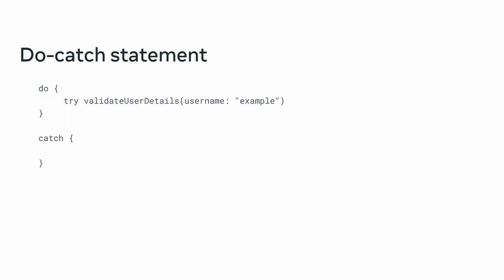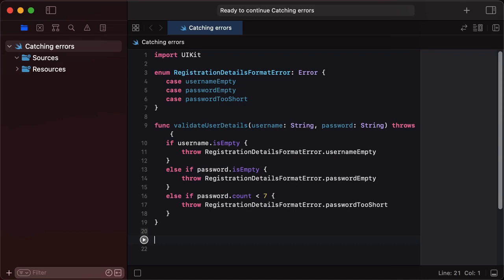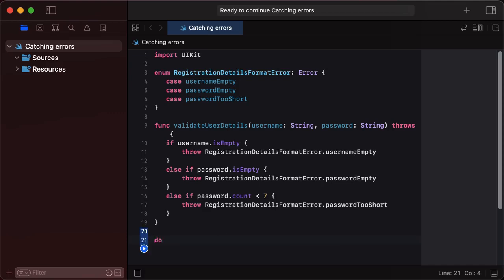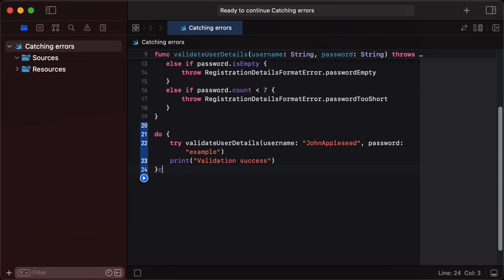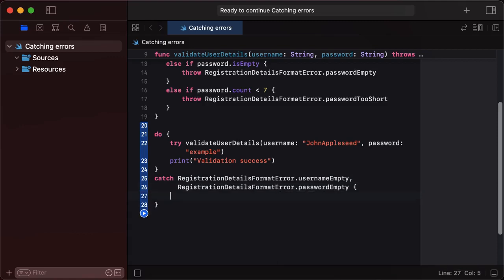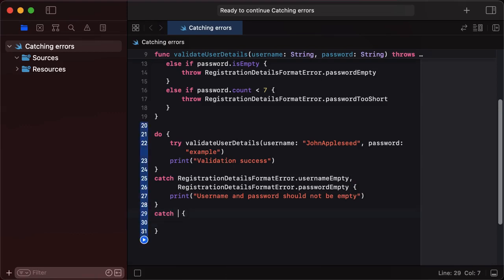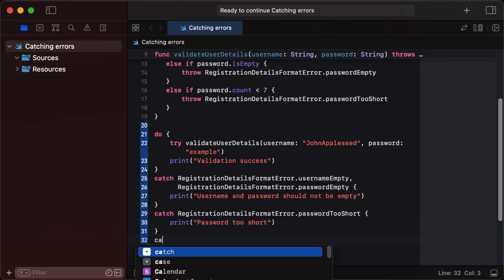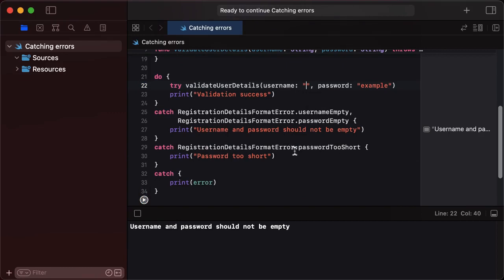Error Handling and Catching Errors in Swift